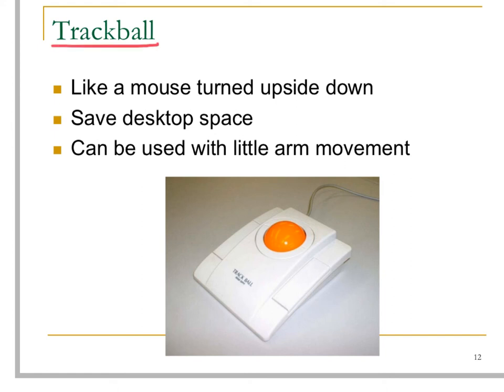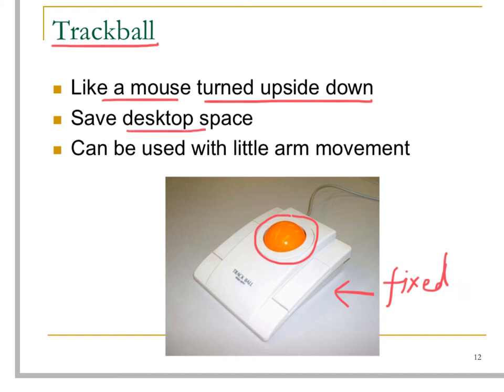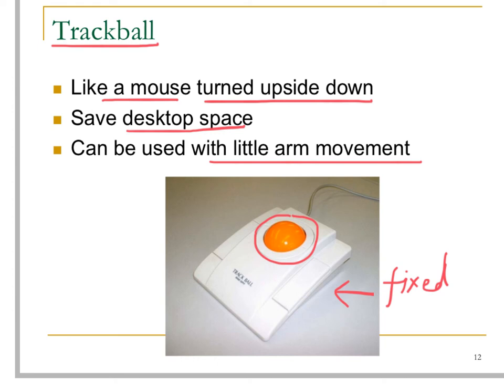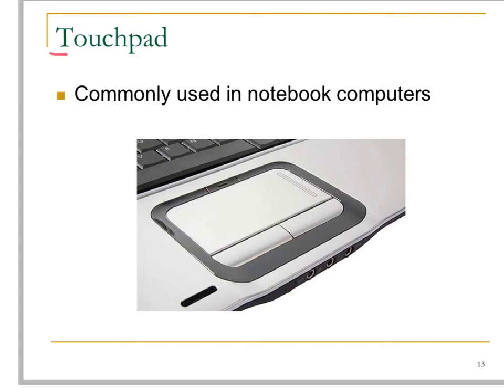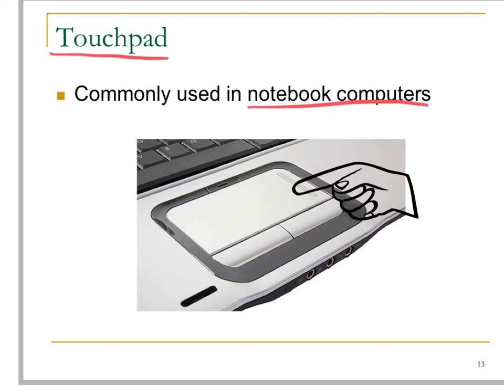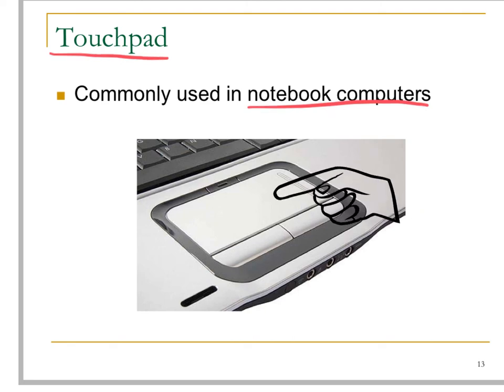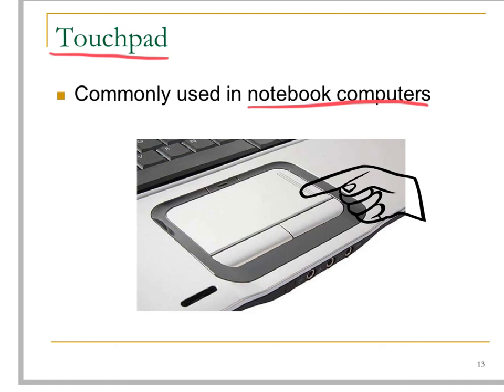Input 06 trackball touchpad